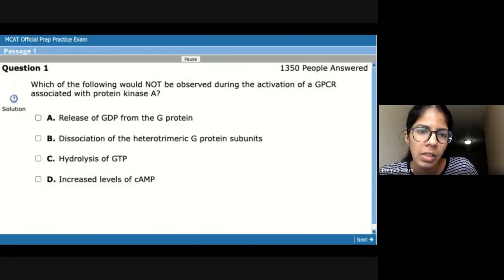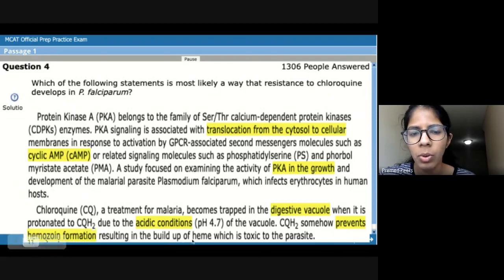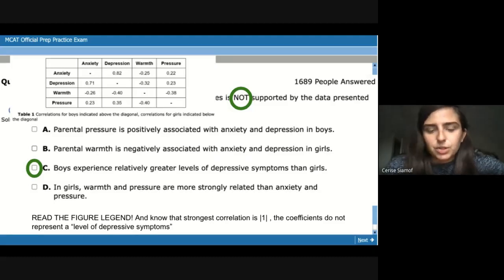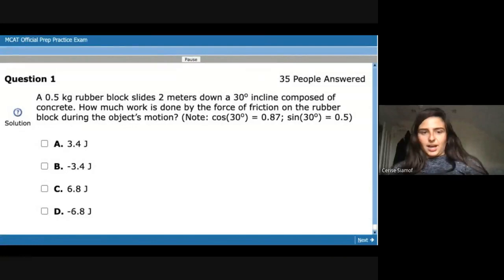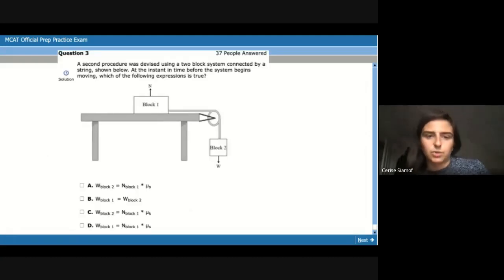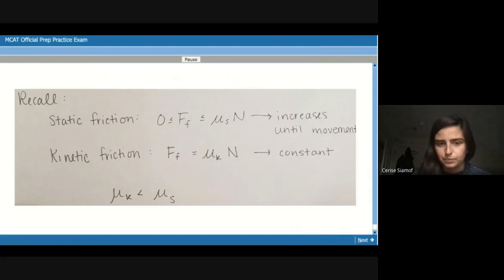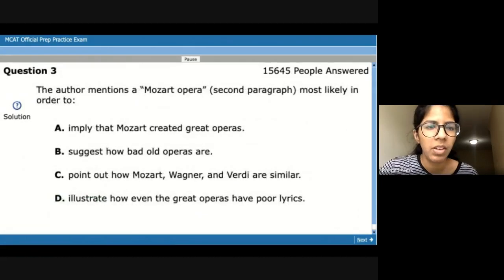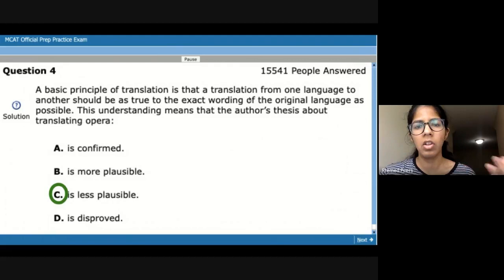06-20-2021 Practice Session